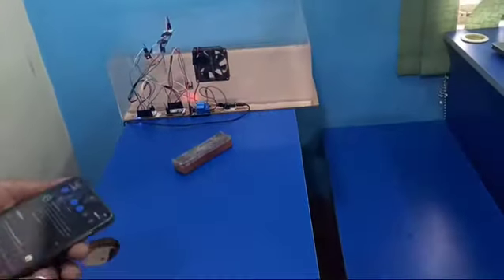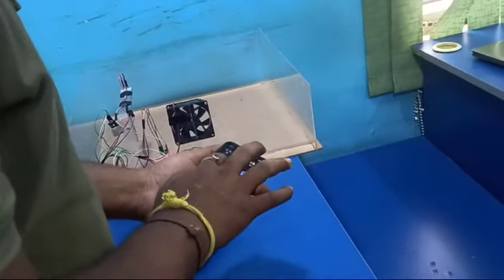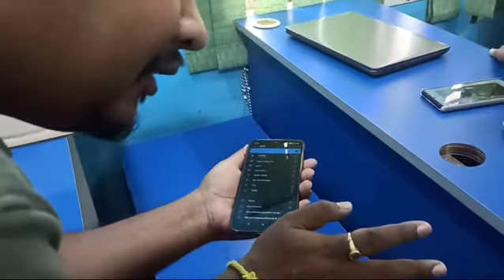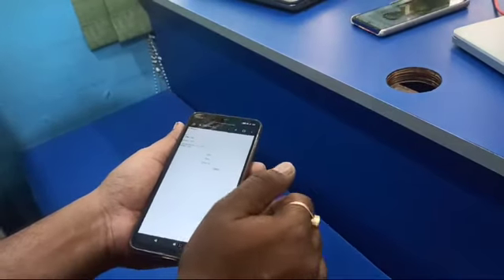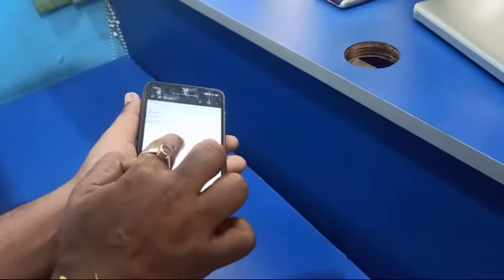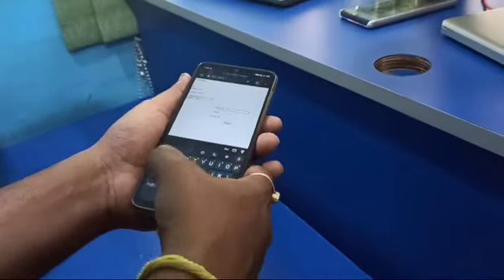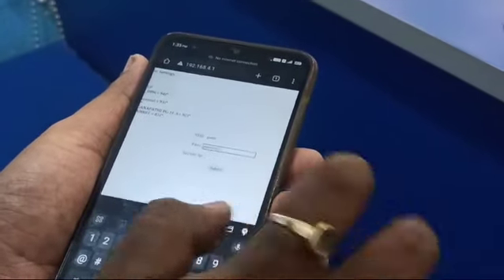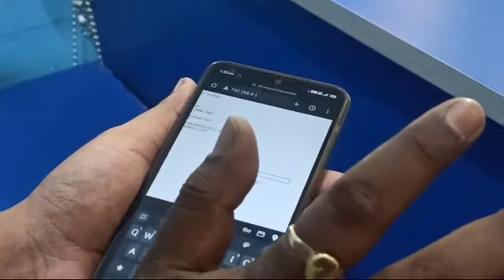Smart infant incubator | Ece project | IOT project | part 2